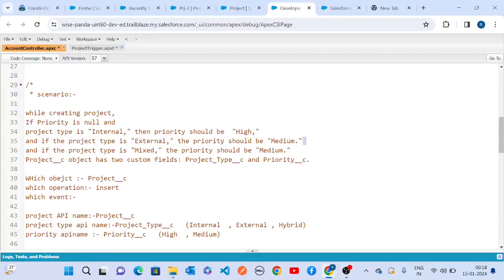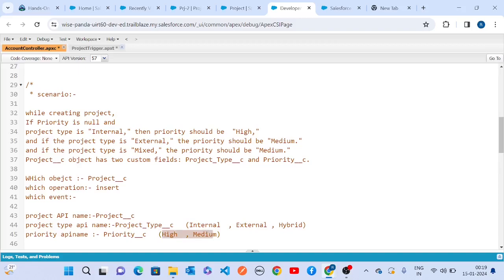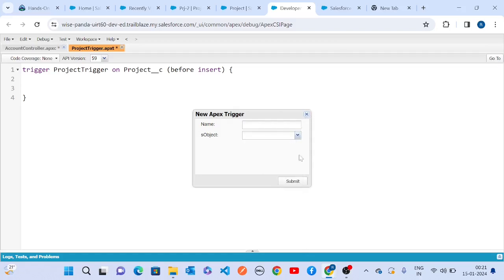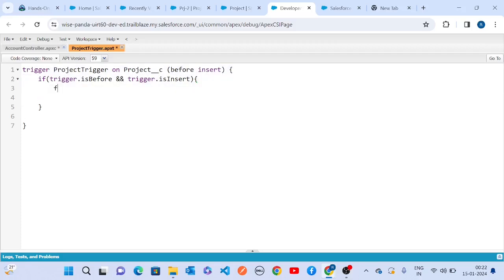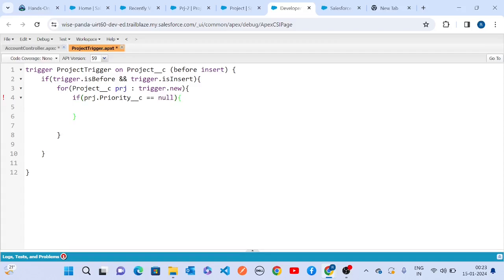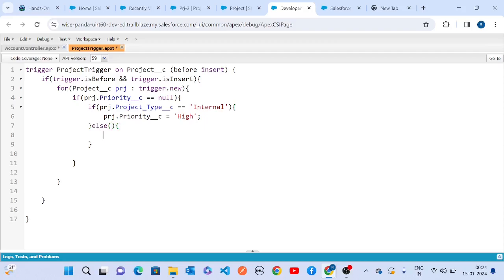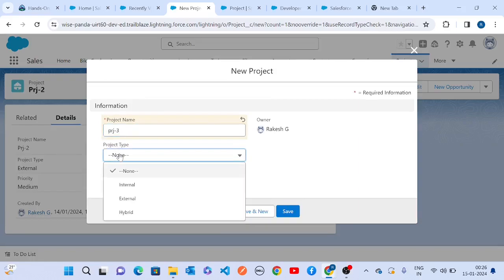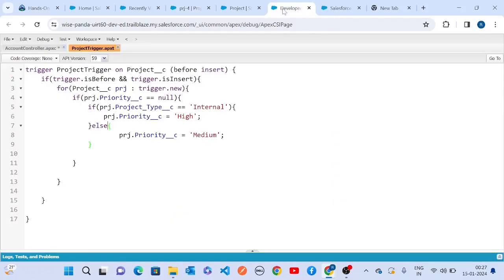"Salesforce Apex Trigger : Before Insert Trigger Scenario 3 |Salesforce Development | Apex Triggers"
Welcome to my Salesforce Apex Trigger Tutorial! In this video, we delve into the powerful world of Salesforce development, focusing on the Before Insert Trigger. 🚀

 🔍 Topics Covered:
 - Understanding Apex Triggers
- Before Insert Trigger Logic

 📚 Whether you're a seasoned Salesforce developer or just getting started, this tutorial provides valuable insights into trigger execution before new records are inserted. Follow along as we explore real-world scenarios and best practices to enhance your Salesforce skills.

🔗 Explore more Salesforce tutorials and development tips on my channel. 🌐✨